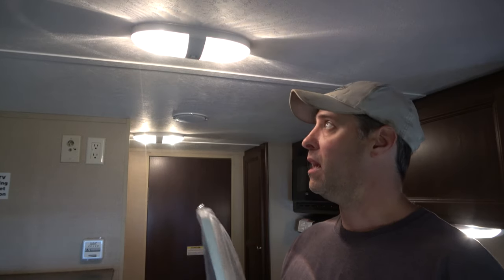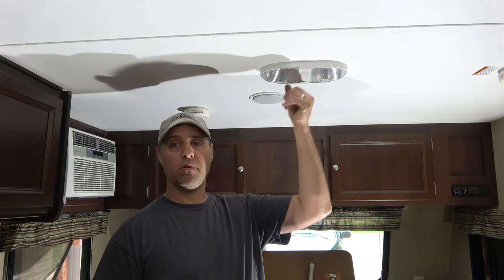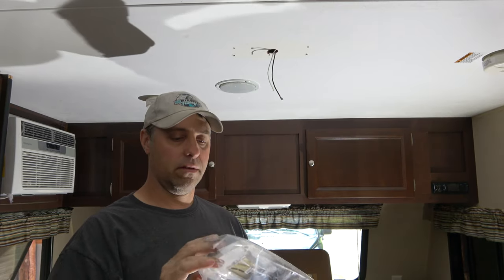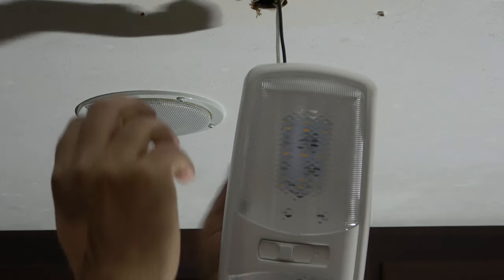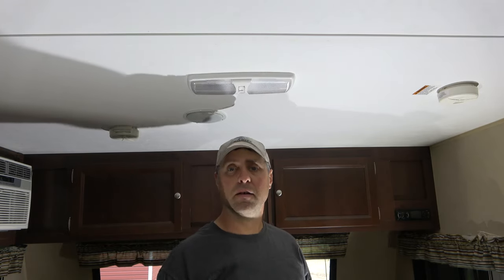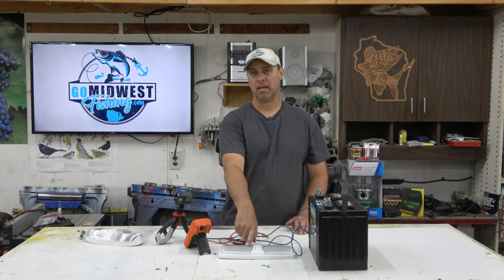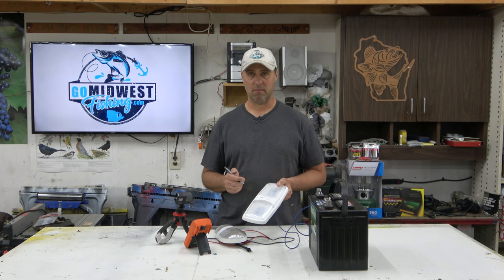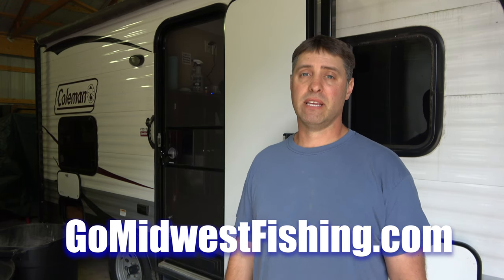Camper and RV LED Light Conversion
This is one of the easiest things you can do to conserve energy when camping off grid. I wanted to know exactly how much energy it would save me, so I hooked both lights up to a volt meter and measured how many amps each consumed. I like to camp in primitive sites where there are no RV hookups. This allows me to fish lakes that are away from all the busy locations. This means I rely solely on my battery for power, for up to a week. Every little thing you can do will help the battery last as long as possible.

If you are interested in knowing what camper I installed the lights in, it is a "Coleman cts15bh expedition lt."

I appreciate you Taking the time to watch. I'm really happy with the lights so far.

6 pack LED lights